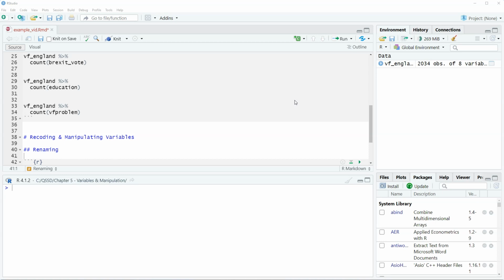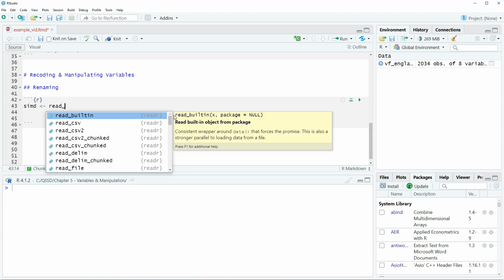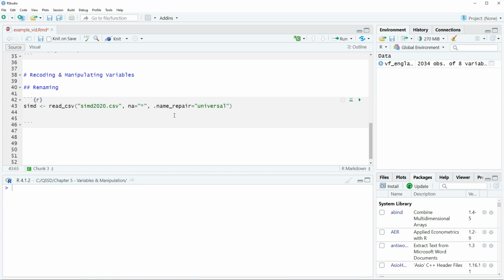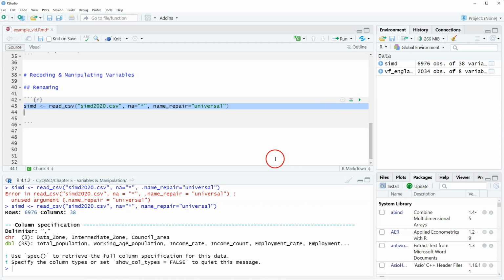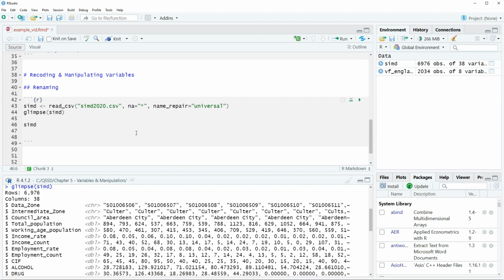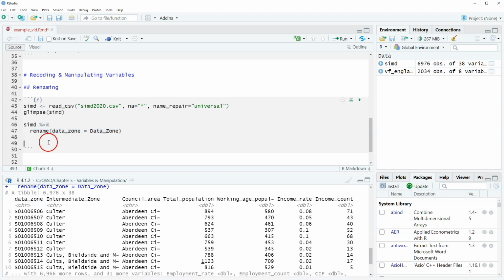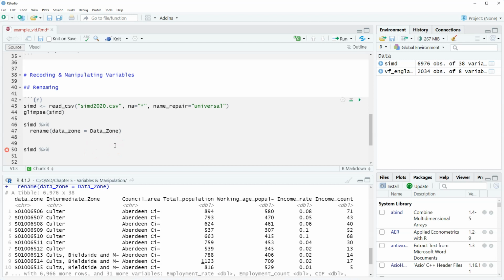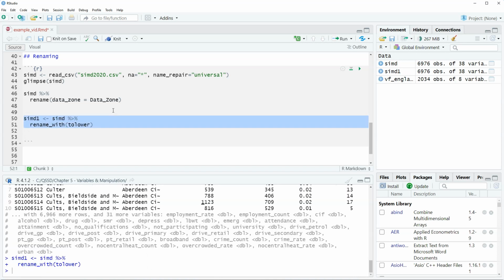Chapter 5 Video 2 - Renaming Variables in R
In this video, we go through renaming variables in R.  This is done using the rename() and rename_with() functions from the dplyr package.

This is the 2nd video of Chapter 5 for the book Quantitative Social Science Data with R, 2nd Edition (Sage).